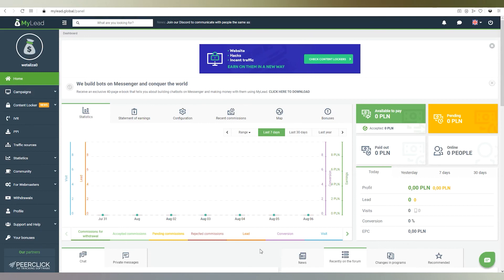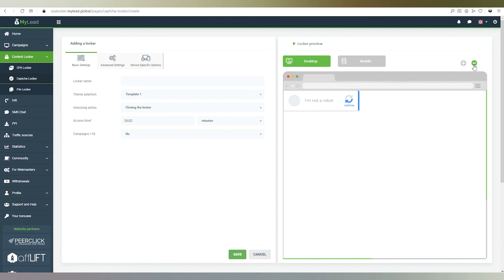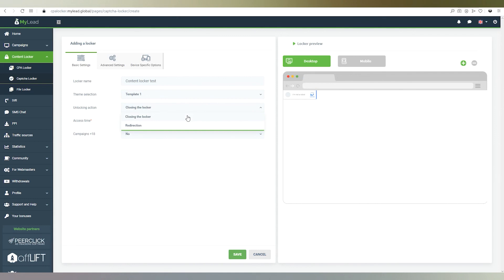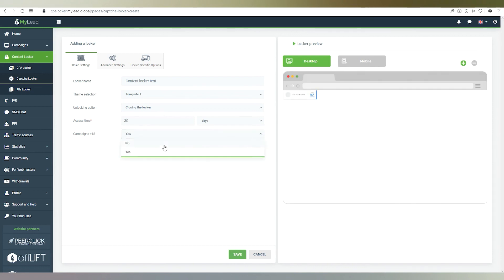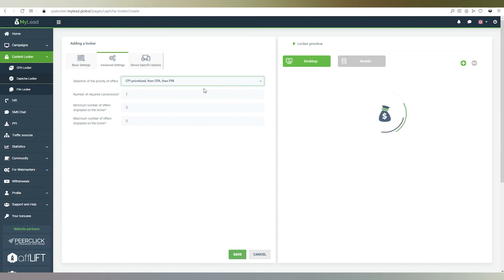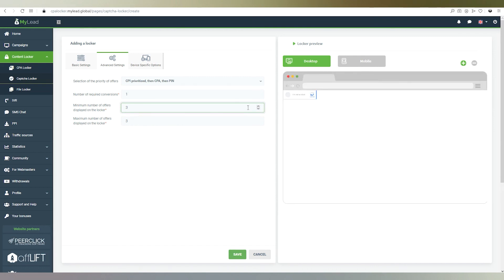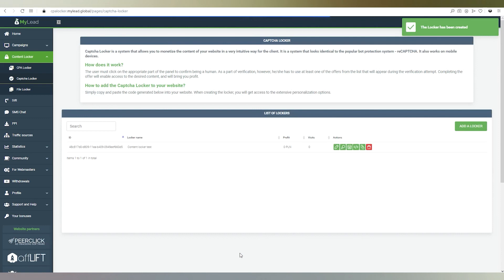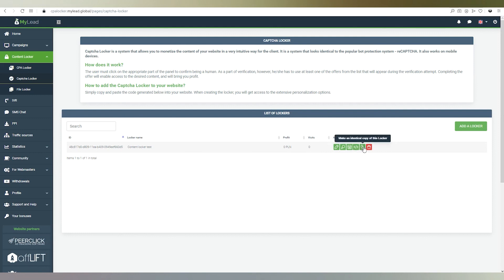How to configure Captcha Locker? [MyLead Affiliate Network]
In this video, I will tell you how to set up the Captcha Locker. It is a tool that looks identical to the reCaptcha bot protection system. The user clicks on the appropriate part of the panel confirming that he/she is human. As part of the verification, the user must use at least one offer from the list.